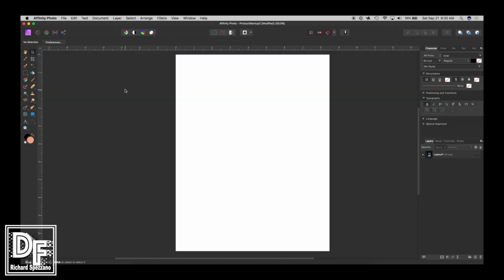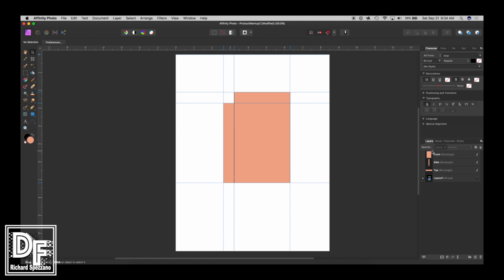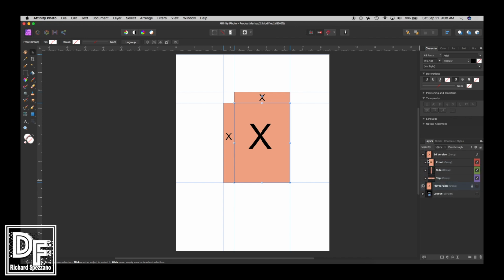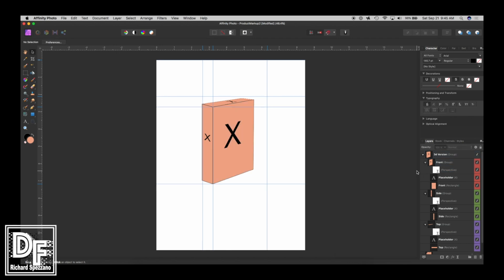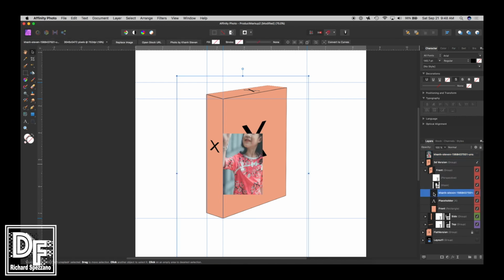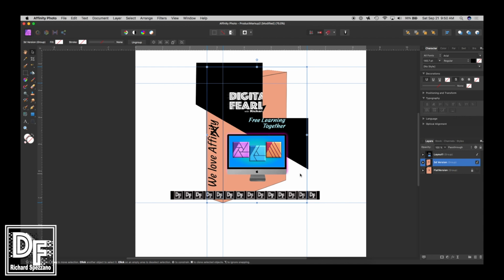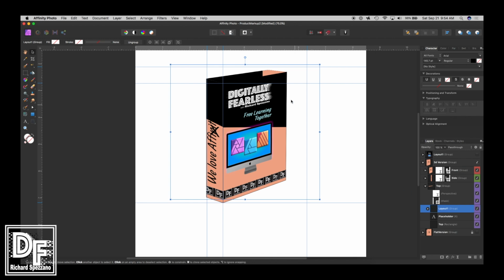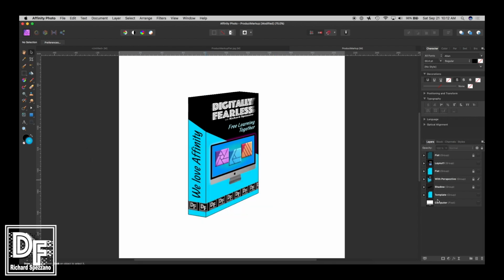Product Mockup with live wrapping. Affinity Photo tutorial.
Product Mockup with live wrapping. Affinity Photo tutorial. You can create different layouts or wrap a photo in 3D. It’s all live plus if you watch the video I will show you how to get the template FREE.

Watch the video to get the Free template!